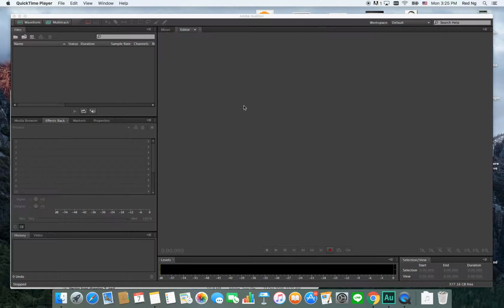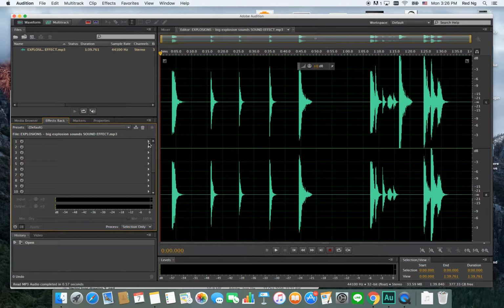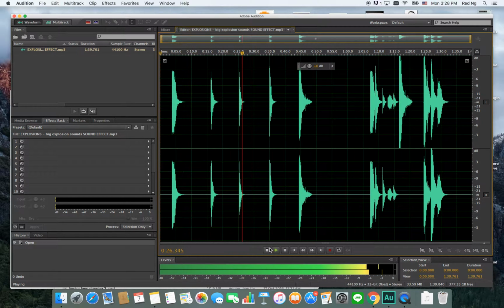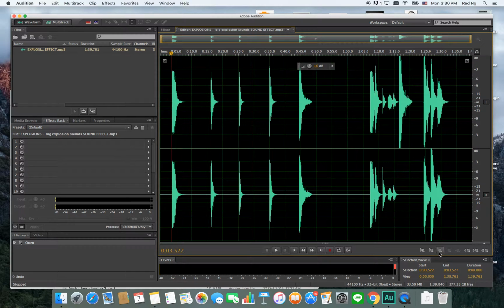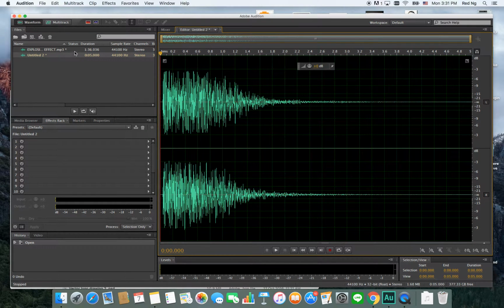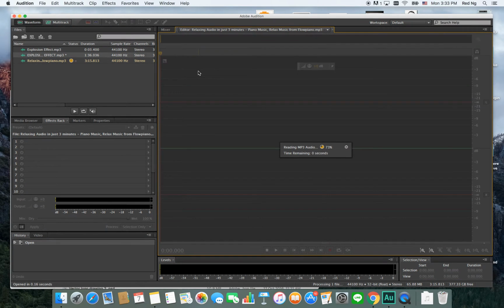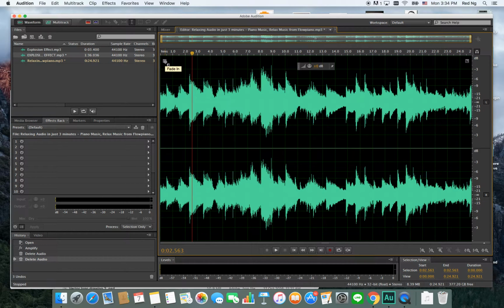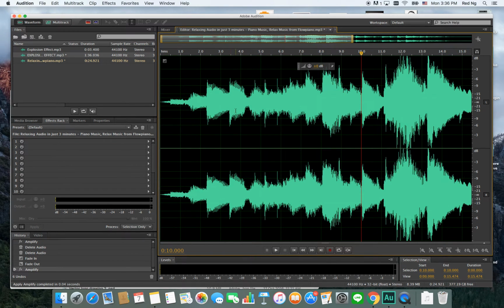A01 Adobe Audition 101